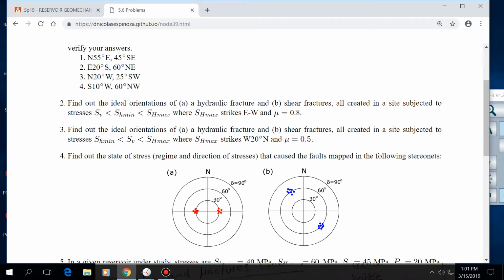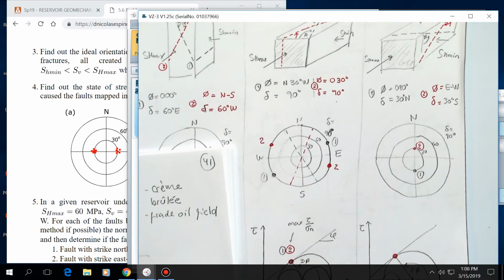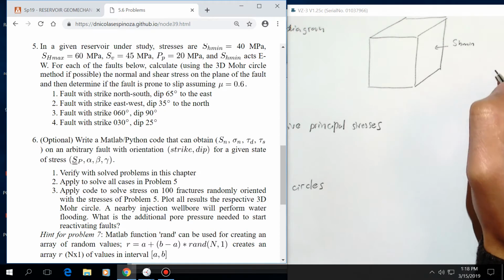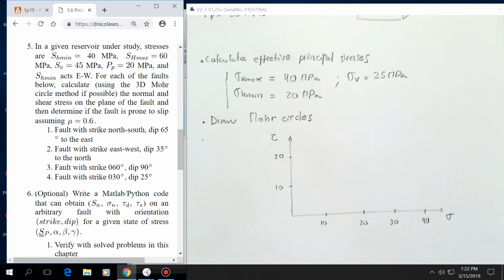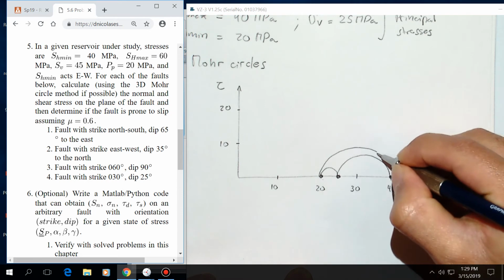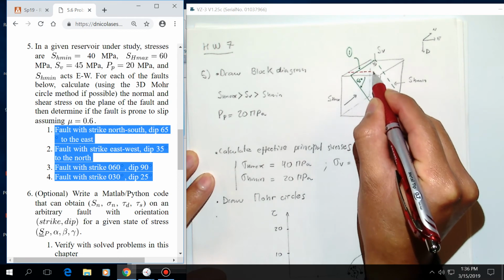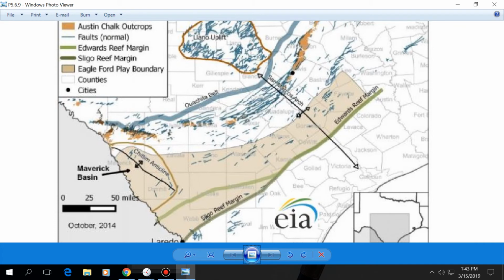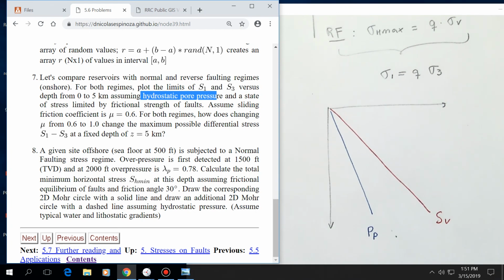Reservoir Geomechanics L22-1 2019/03/15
Topics: Homework #6, Homework #7, Problem 5.6.5, example of stress calculation on faults with 3D Mohr circle, Problem 5.6.9, use of geological indicators to estimate principal stress direction, Problems 5.6.7 and 5.6.8, calculation of Shmin and Shmax based on fault shear yield (limit equilibrium)

Errata: